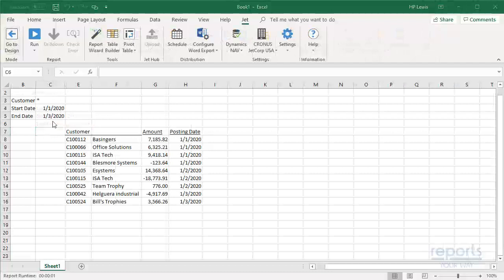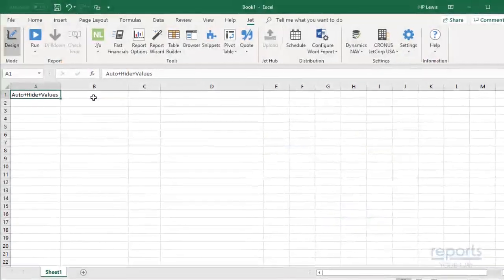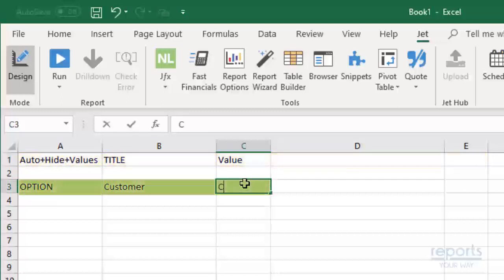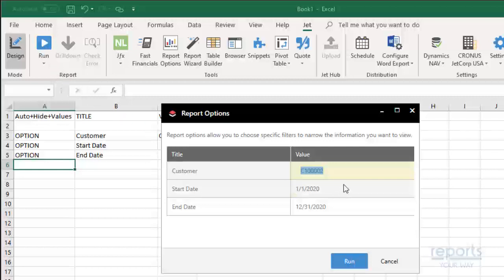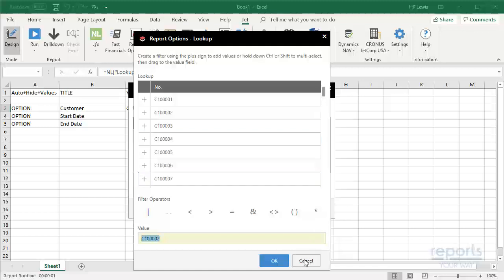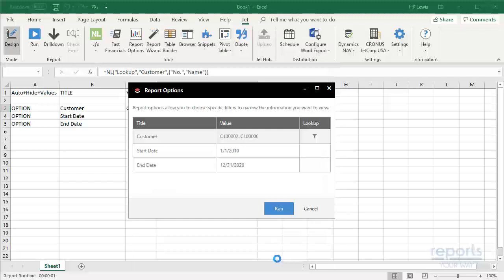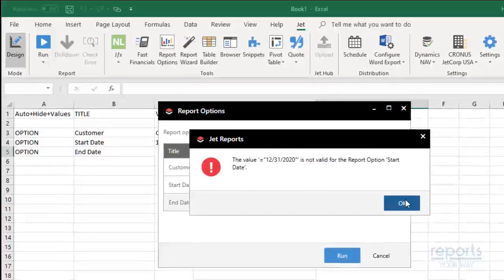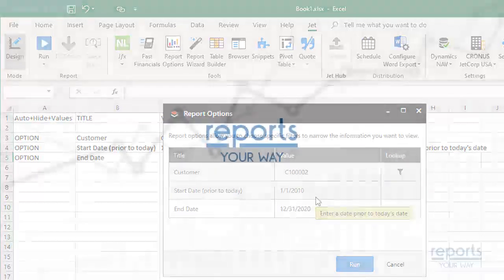Report Options with Jet Reports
Add report options to your Jet reports so that the viewer is automatically prompted to provide important report filters. See all the added features you can use in setting up this end-user dialogue box.

More information can be found in the Jet Help Centre. Search for Report Options to see the different features explained in detail.